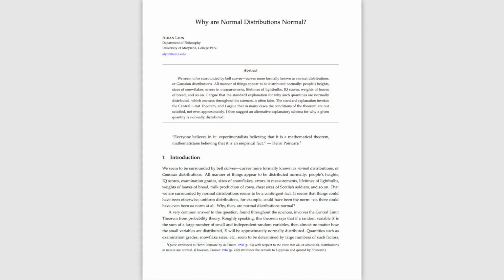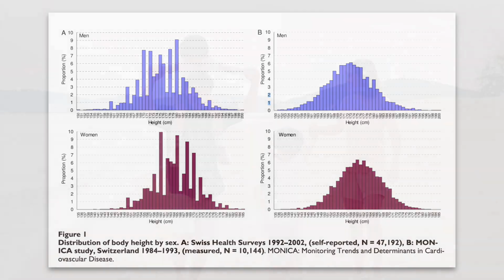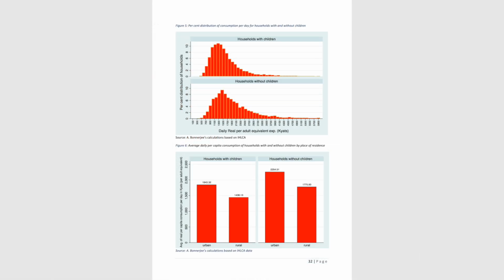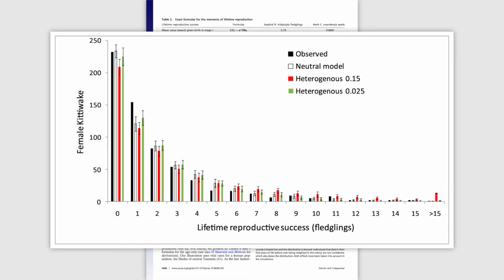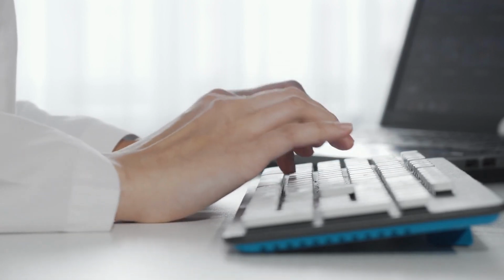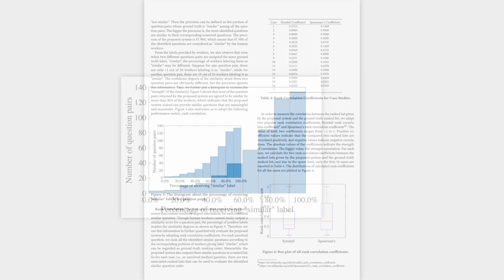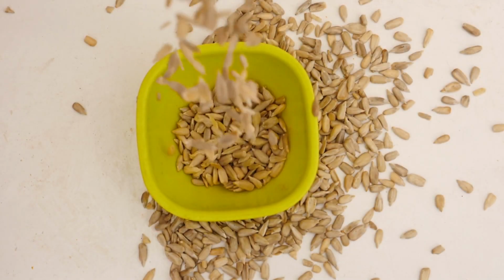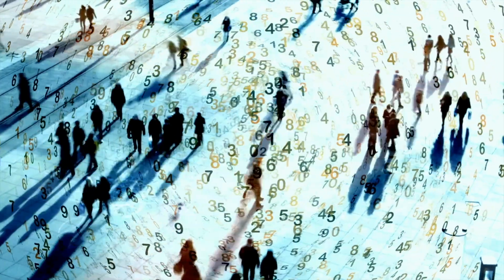Data distributions - How is my data distributed?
In this video we talk about data distributions and we give a variety of examples of how data is distributed in nature. Although the normal distrbution is abundantly used in the scientific literature, there are actually many cases when data follow different distributions, such as gamma, weibull, beta or lognormal data distributions.